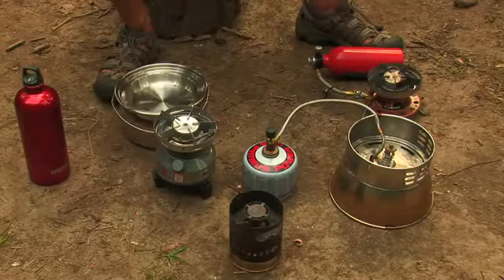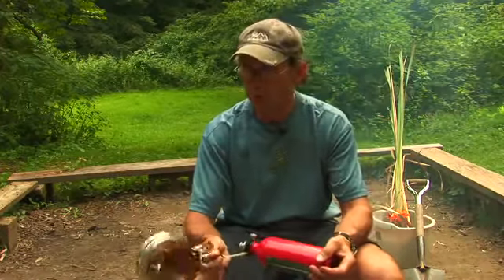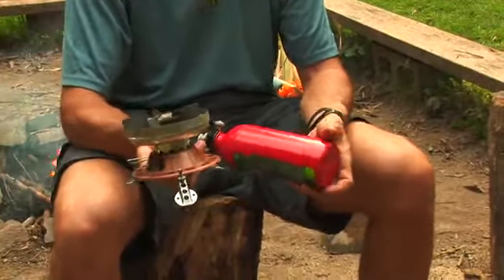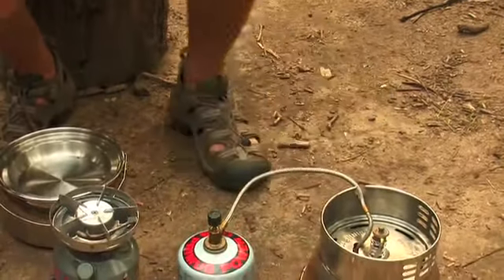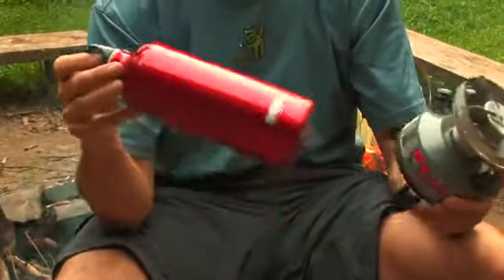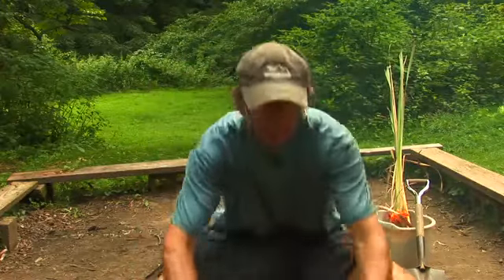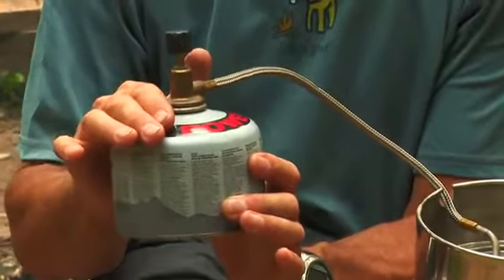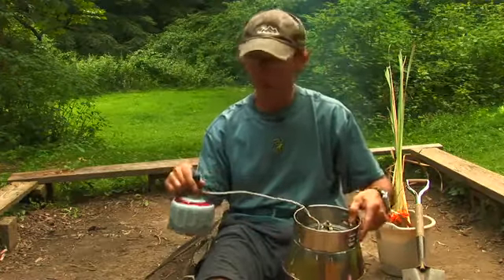Wilderness Survival Techniques 2012 How to Choose a Backpacking Stove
Controversial "Genius Drug" Used by Rich People